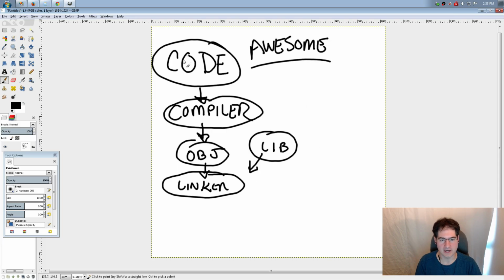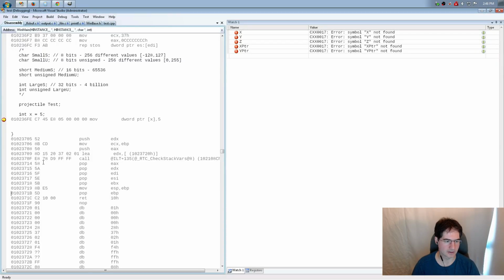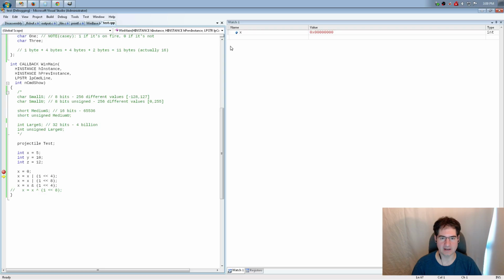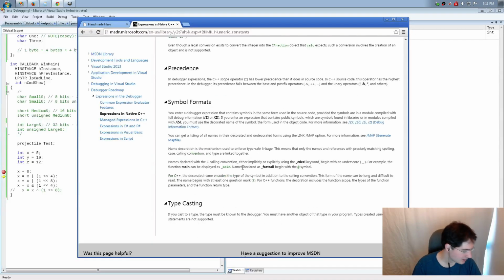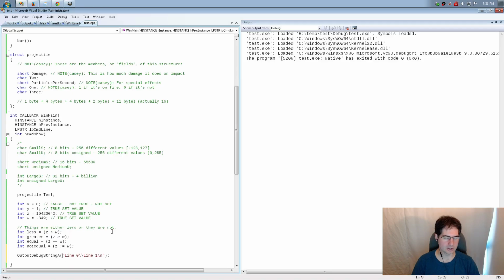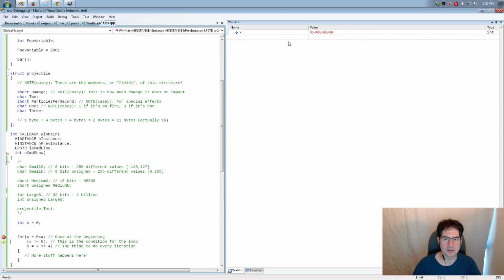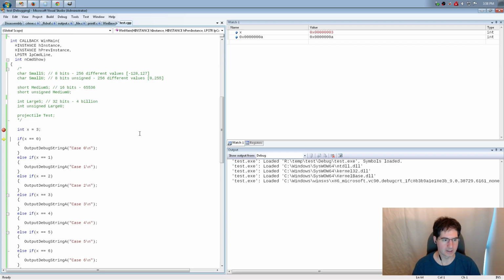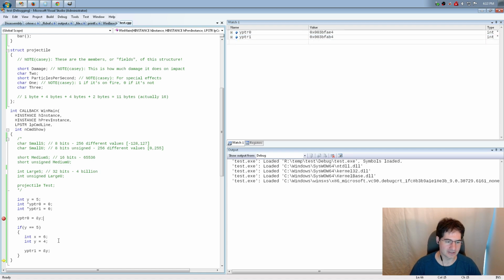Intro to C on Windows - Day 5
Day 5 of the introduction to C programming on Windows series from Handmade Hero. for details.

1. Where do structs, variables and functions live?
2. Diagram: Code-Compiler-Obj-Linker-Exe
3. Arithmetic precedence of operators
4. Bitwise operators: AND, OR, NOT, XOR (| & ^ ~)
5. Logic operators
6. Intro to flow control: if and if else
7. Loops: While and for
8. Switch statement
9. Local variables on code blocks.
10.  Scope and  stack